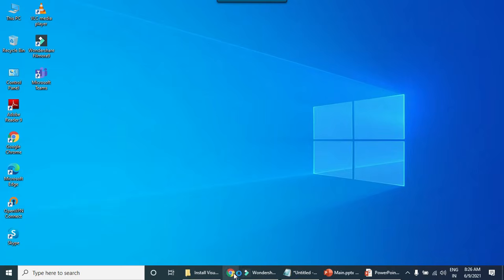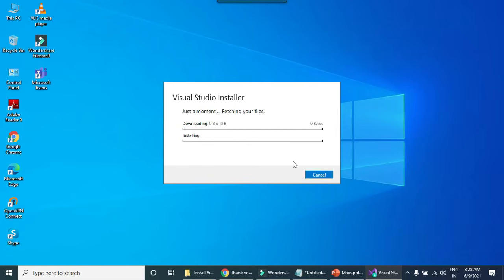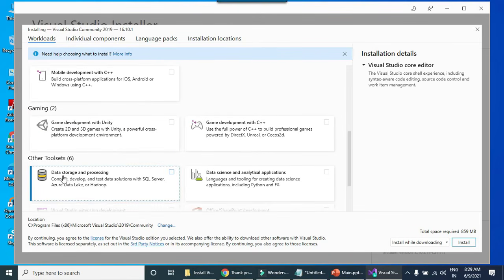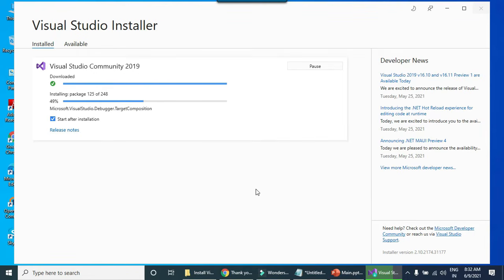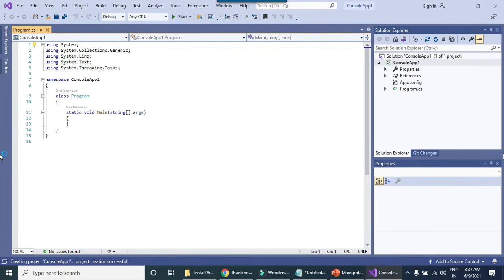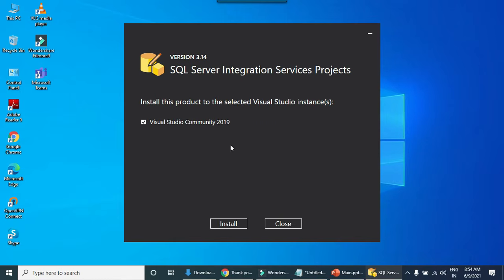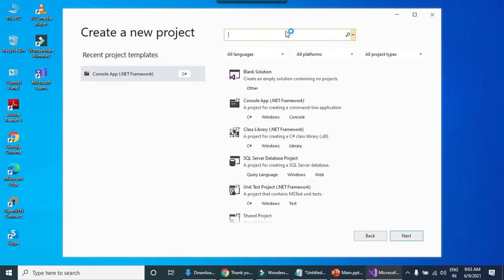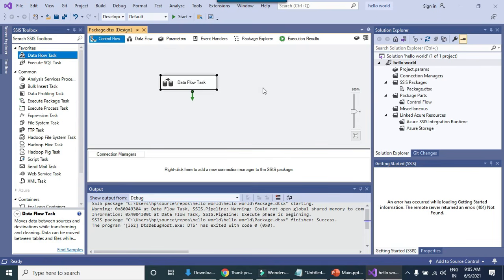03 Install Visual Studio 2019 Community | SSIS 2019 Installation | Integration services 2019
Install Visual Studio 2019 Community | SSIS 2019 Installation | Integration services 2019

Install Visual Studio 2019 Community
Can you still download Visual Studio 2019 community?
How do I install Visual Studio community version?
Is MS Visual Studio 2019 community free?
How do I install Visual Studio 2019?